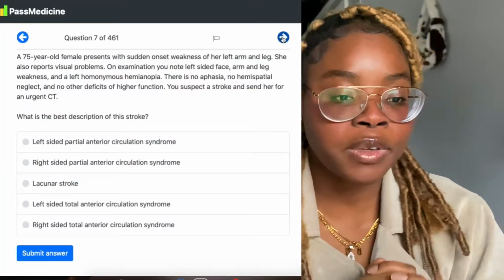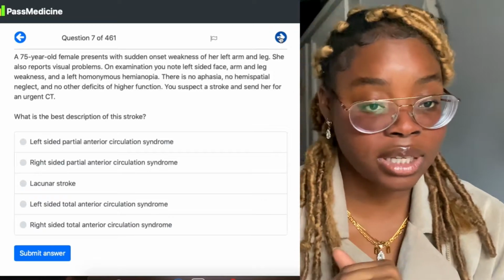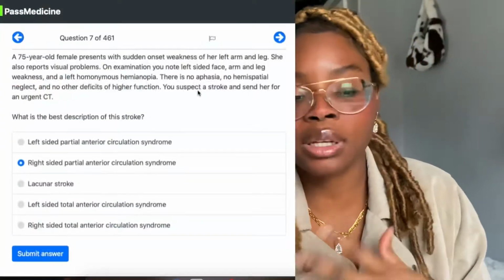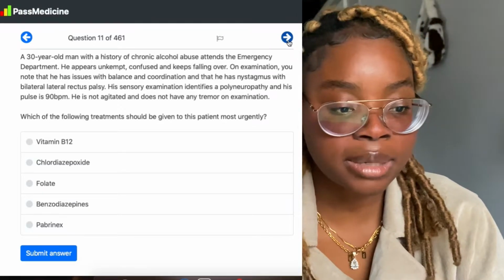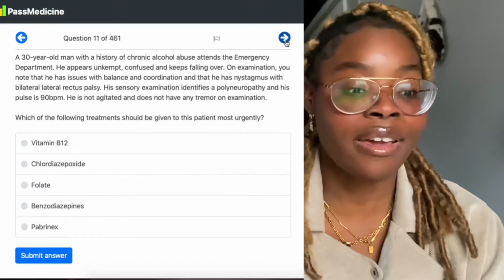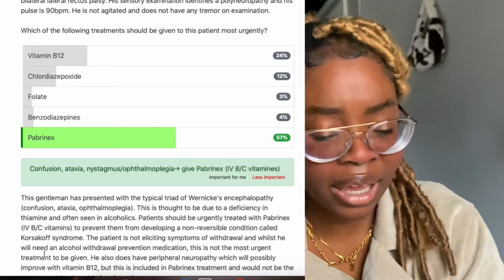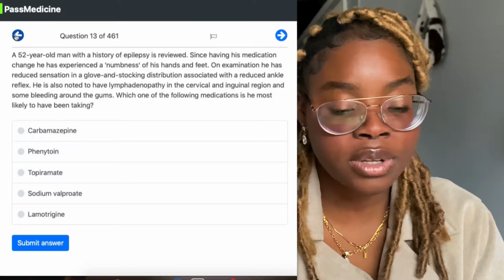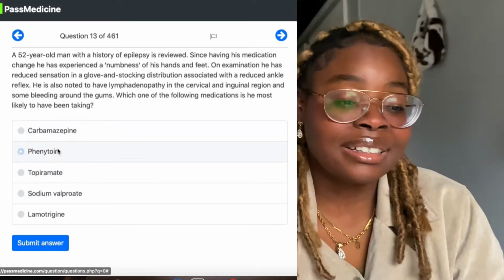BEST way to approach med school exams (with live examples)..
watch me go through 3 passmed exam questions with this approach. These are questions from the 'finals' section so don't fret if you haven't covered what they mention. The main takeaway is the approach!

verse of the video:
“But seek first his kingdom and his righteousness, and all these things will be given to you as well. Therefore do not worry about tomorrow, for tomorrow will worry about itself. Each day has enough trouble of its own.”
‭‭Matthew‬ ‭6:33-34‬ ‭NIV‬‬